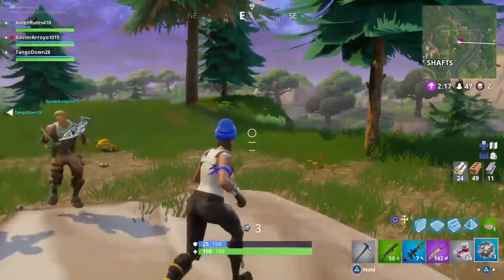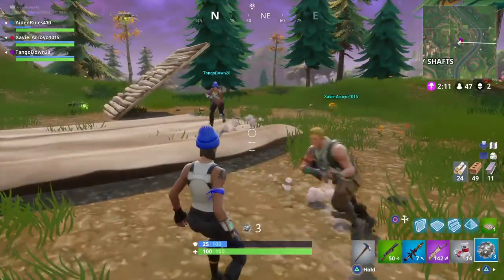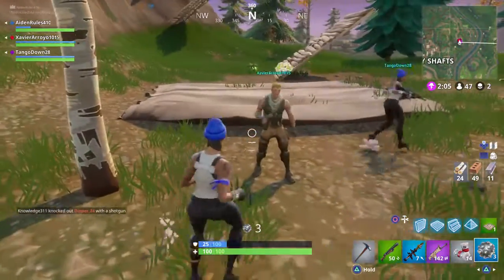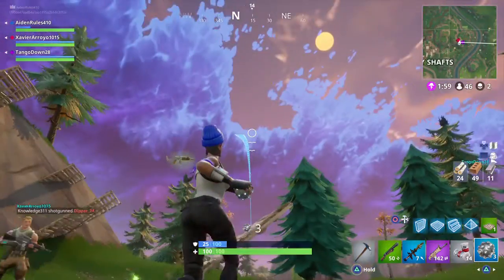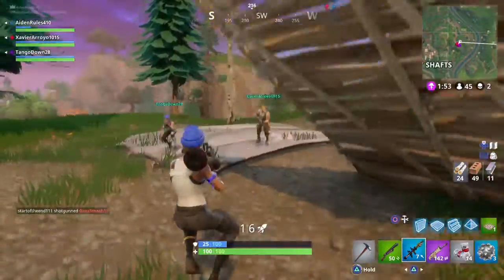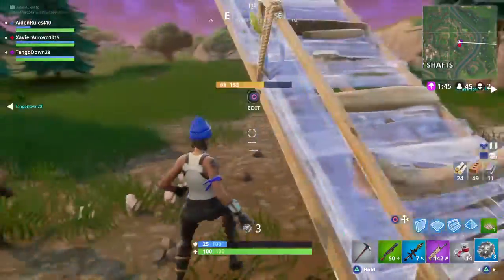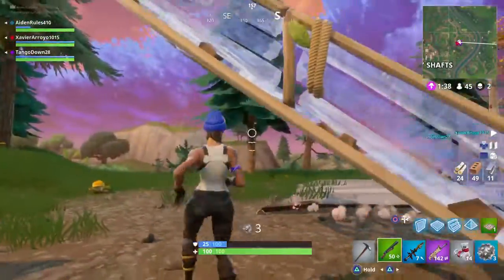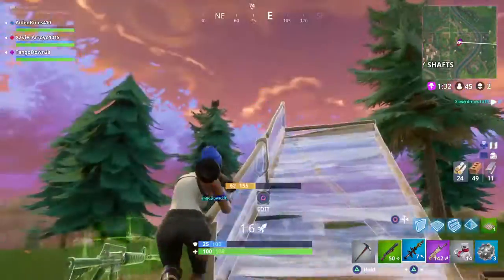Fortnite Graphics Of Inpulse Grenade